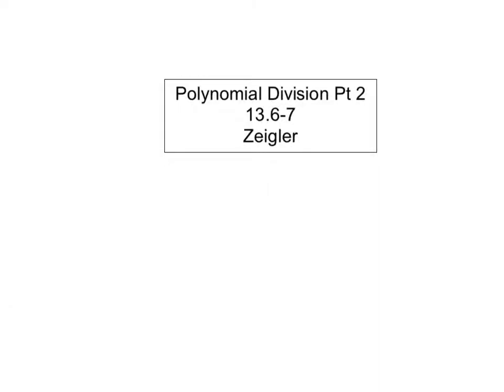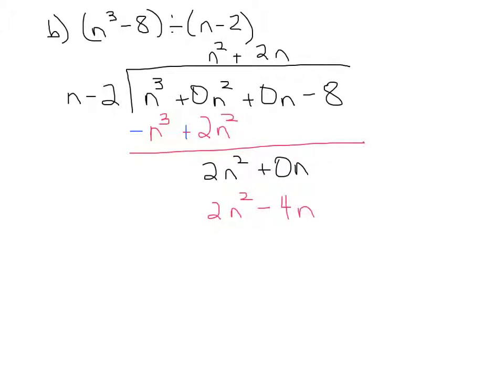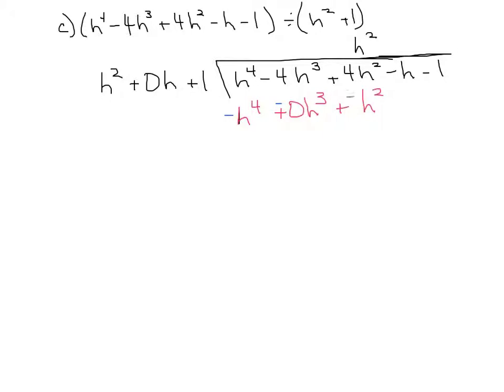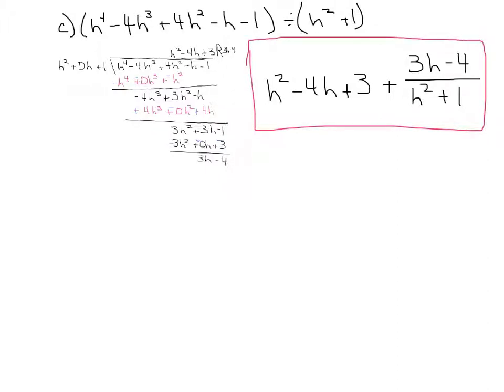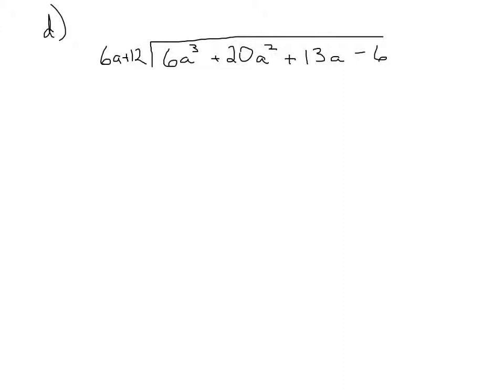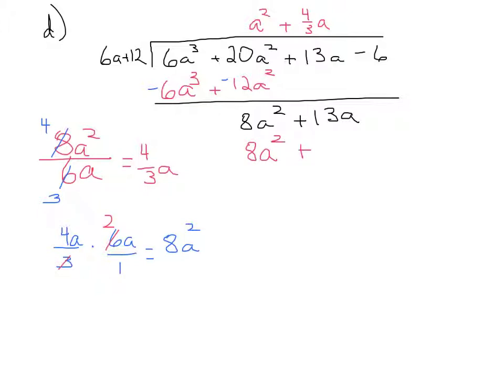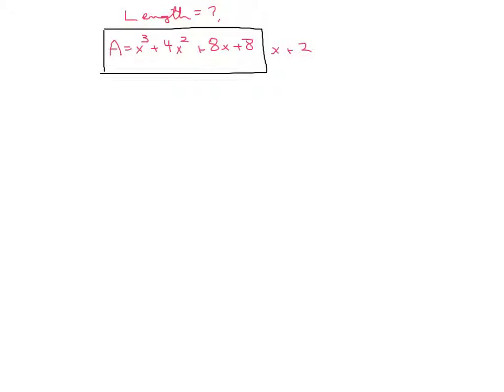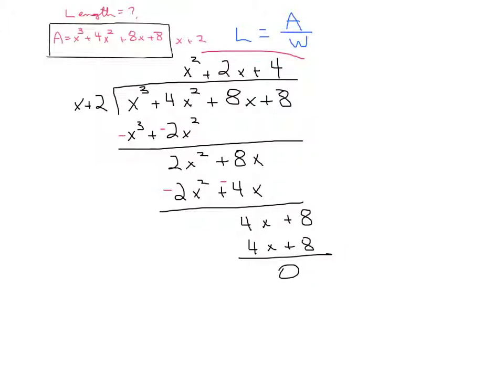Polynomial Division Lesson Pt 2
Zeigler